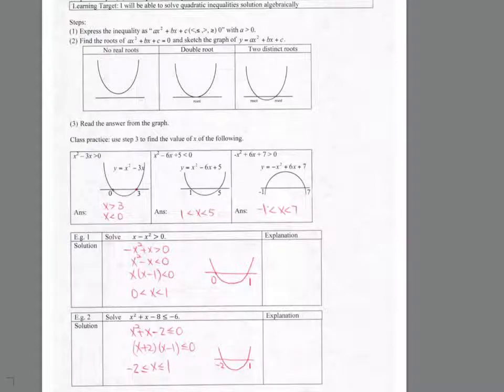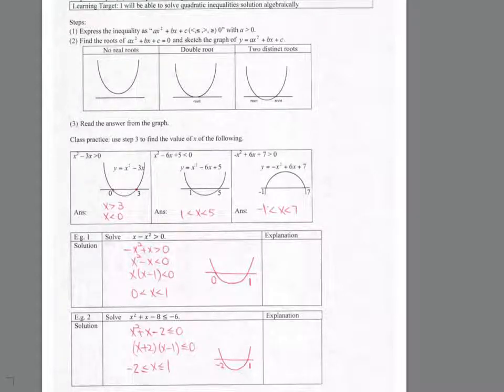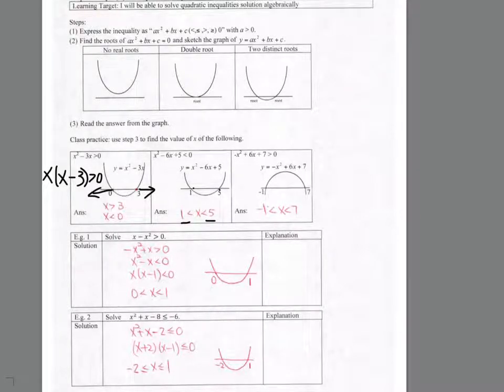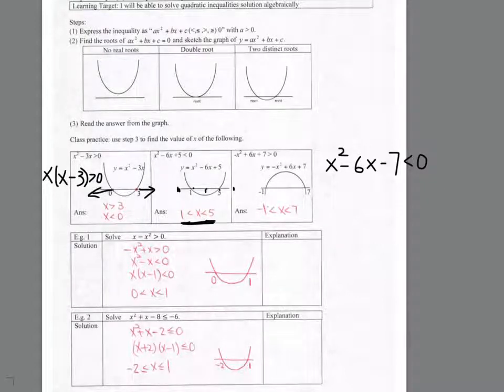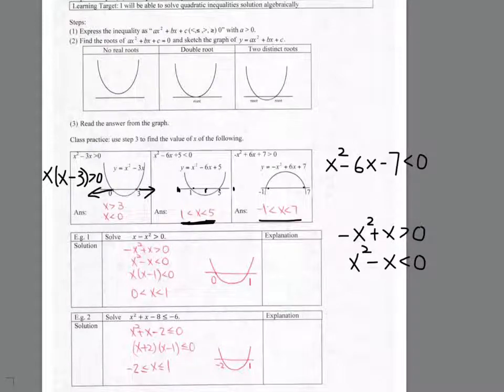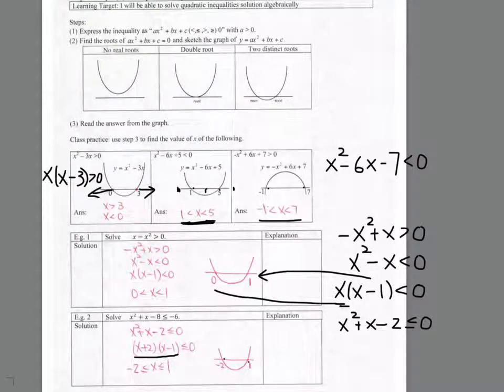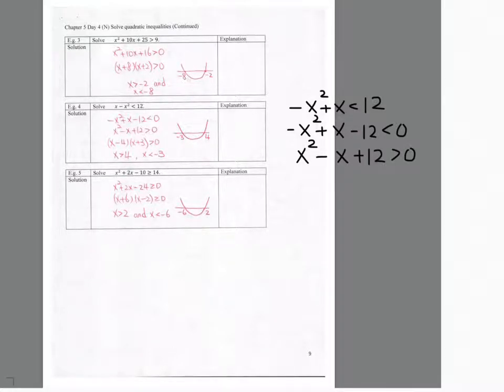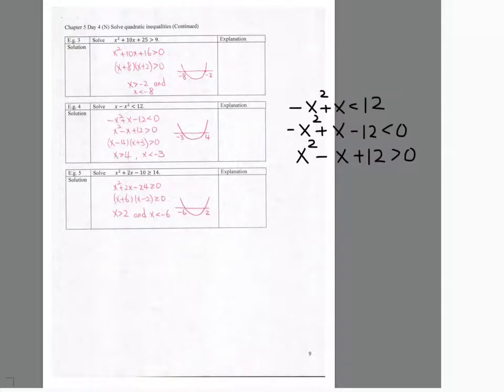Chapter 5B Day4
Chapter 5B Day 4. Solve Quadratic inequality algebraically